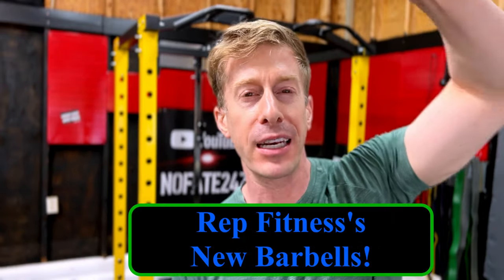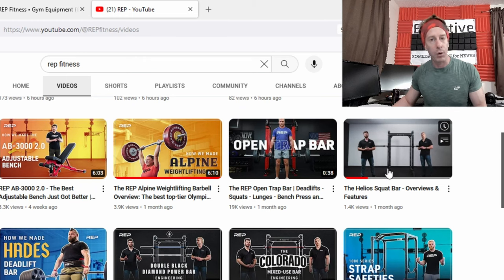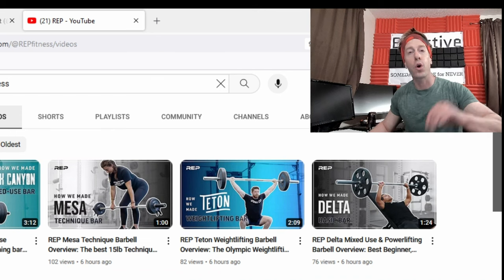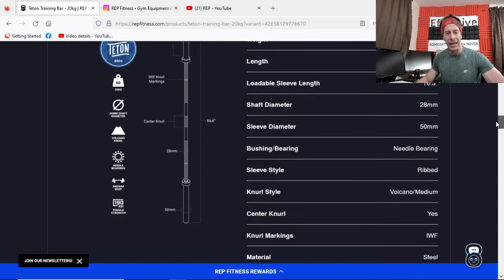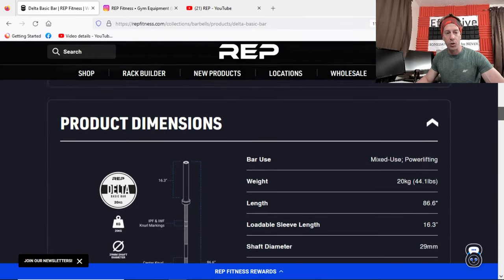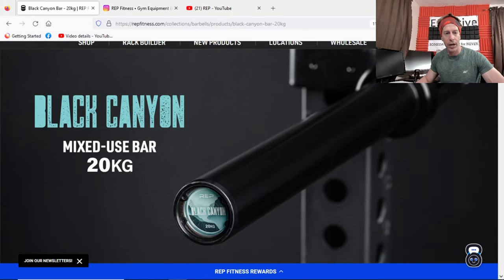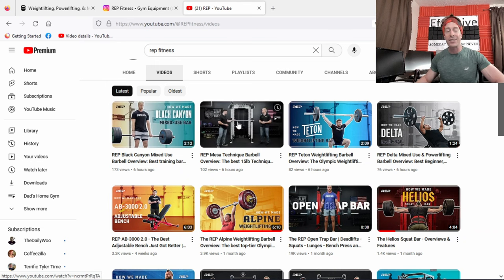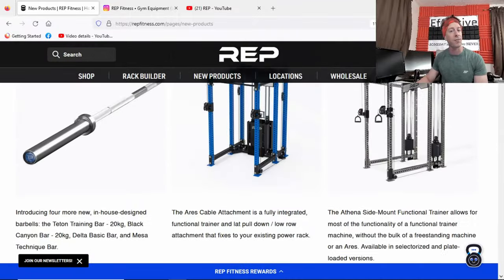New King of Barbells | Rep Fitness Releases ALL THE BARBELLS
Is Rep Fitness the new dominate force in the land for barbells?  I'm reviewing their latest release of 4 Brand New, never before mentioned, barbells.  Delta Basic Bar, Mesa Technique Barbell, Black Canyon Bar, and their Teton Training Barbell.

Amazon Barbells